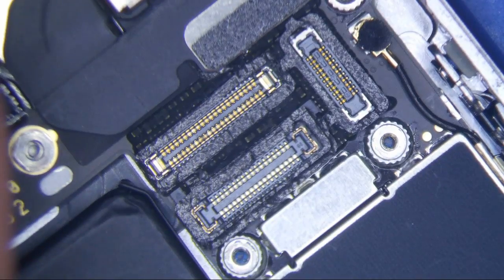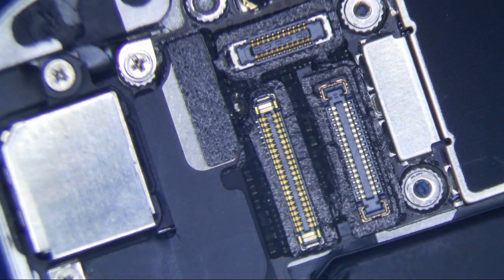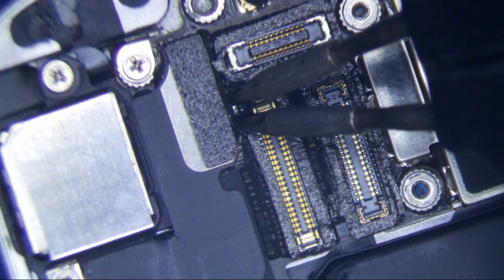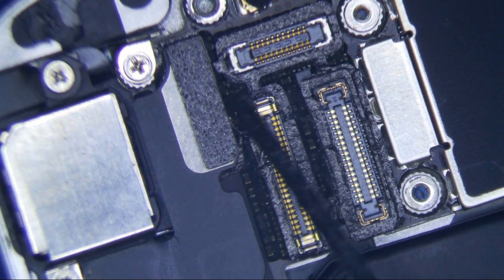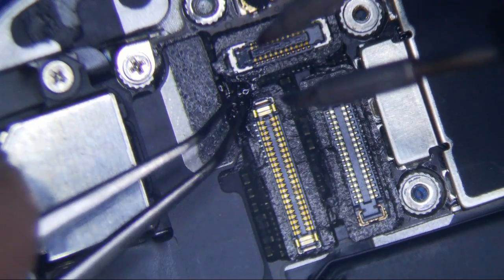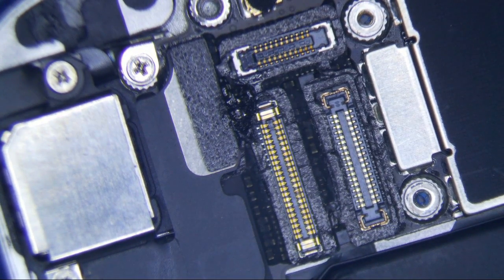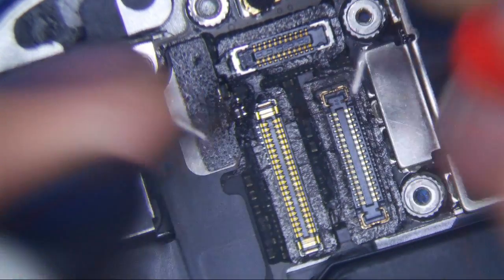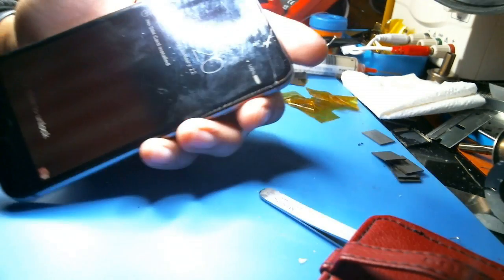iPhone 6S Backlight Filter Repair